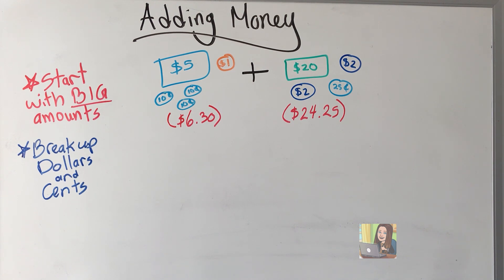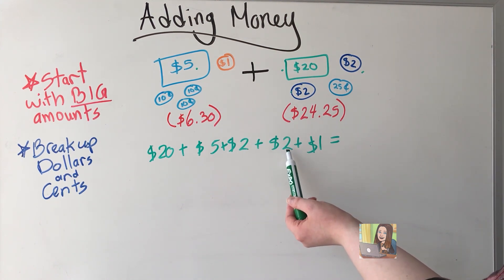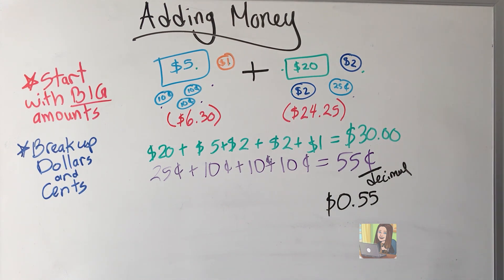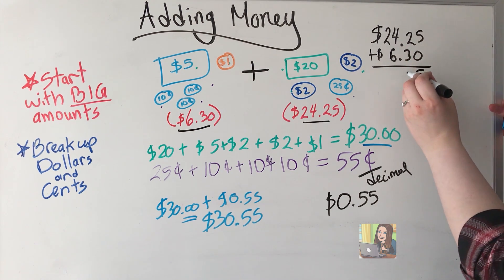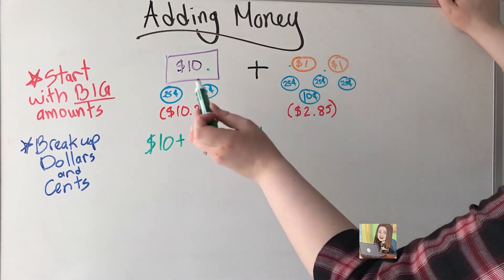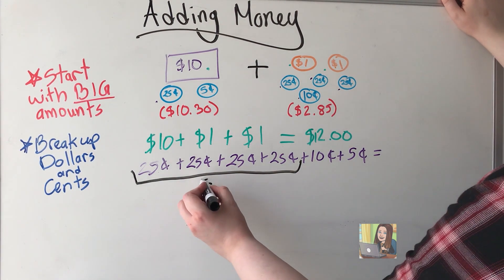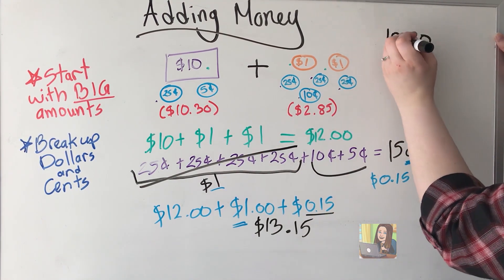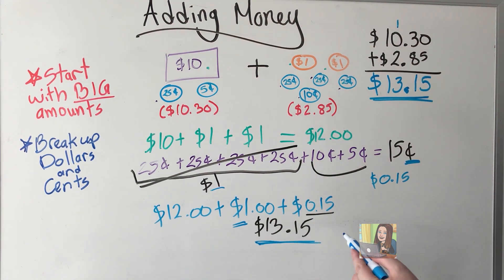Adding Money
A review - adding Canadian Money

Ontario Curriculum, Grade 3- 5